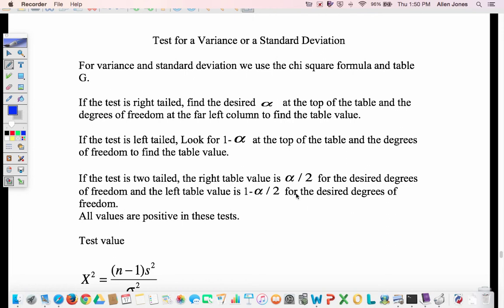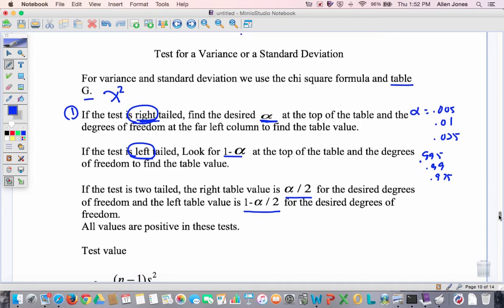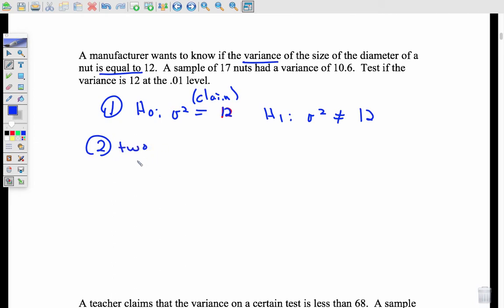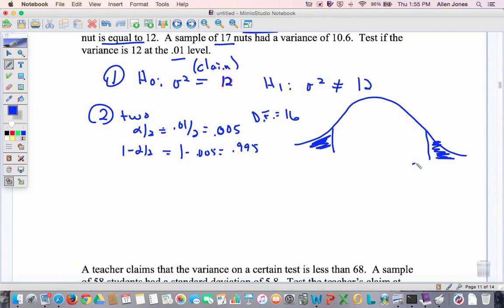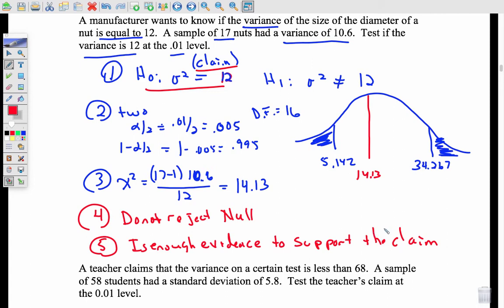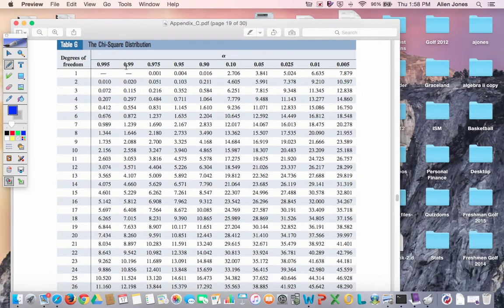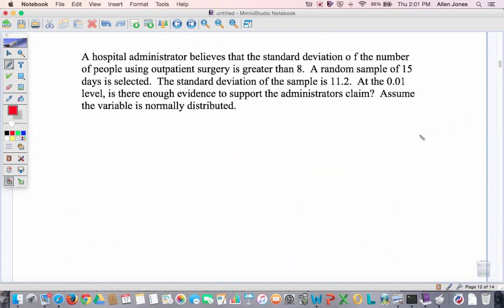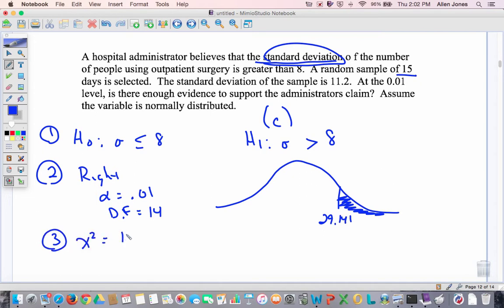Stats Section 8 5